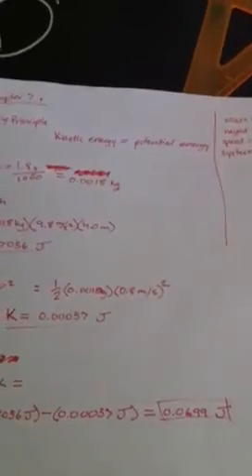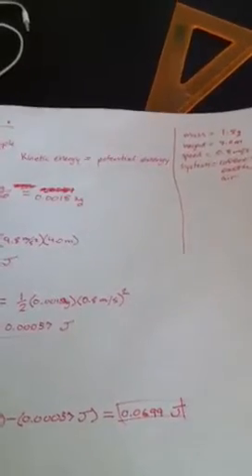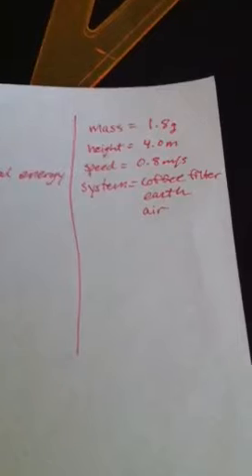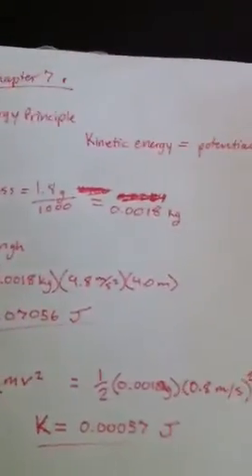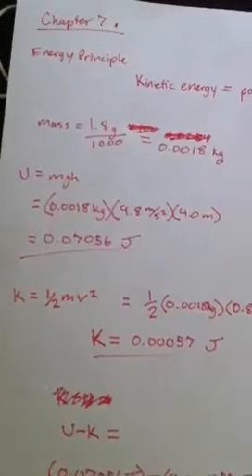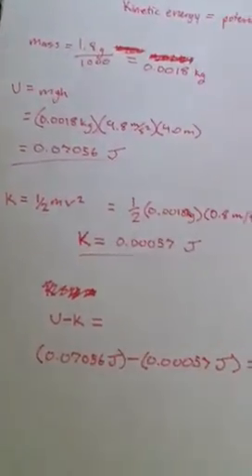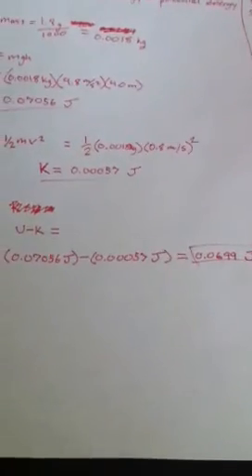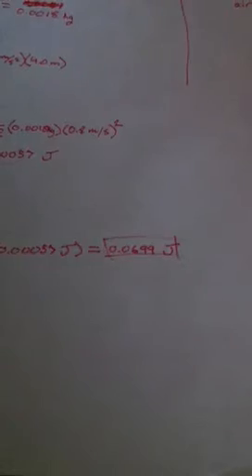Ch7 redo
221